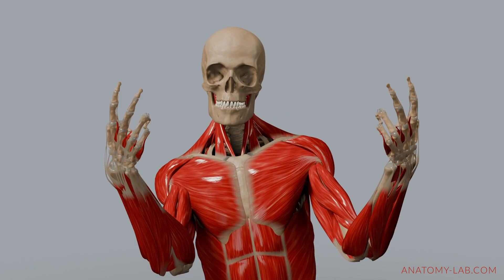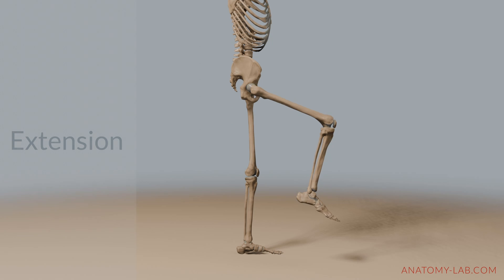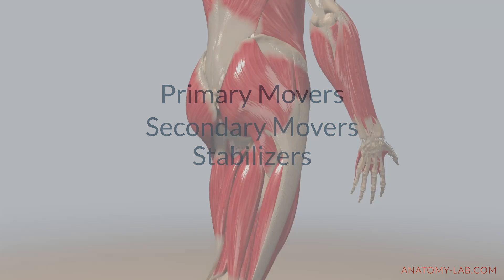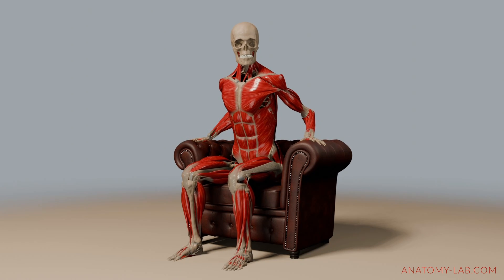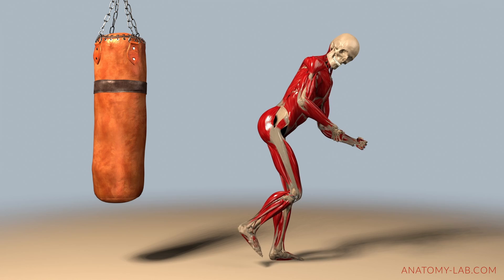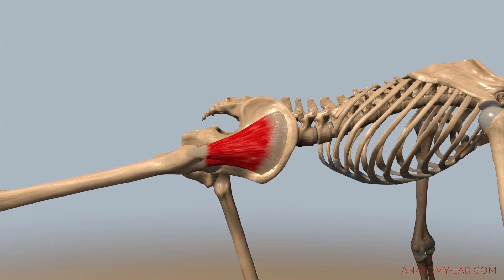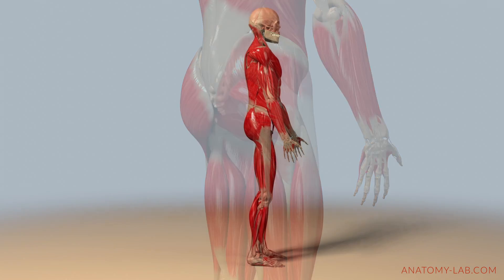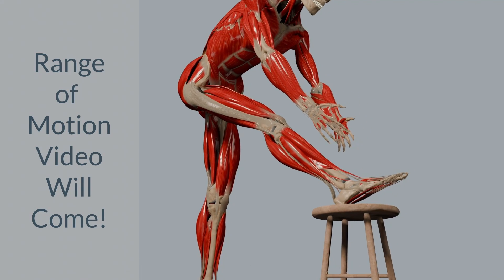Understanding Hip Extension: Anatomy, Muscles, and Range of Motion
In this video, we explore the fascinating mechanics of hip extension, an essential movement in activities like walking, running, and jumping. Discover the anatomy of the hip joint and the primary muscles involved in hip extension, including the gluteus maximus, hamstrings (biceps femoris, semitendinosus, and semimembranosus), and adductor magnus. Learn how factors like knee position affect the range of motion and understand the difference between active and passive extension. Whether you're an athlete, fitness enthusiast, or simply curious about human movement, this video will provide valuable insights into how your body works.